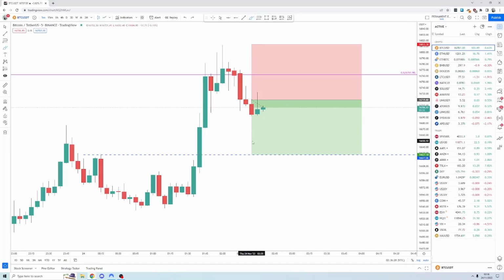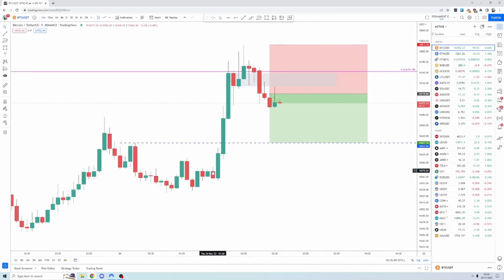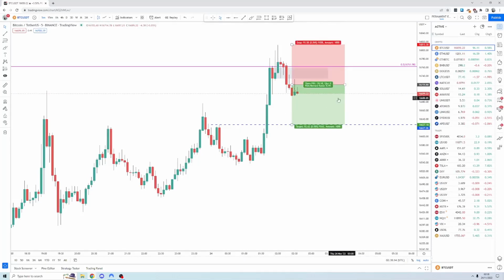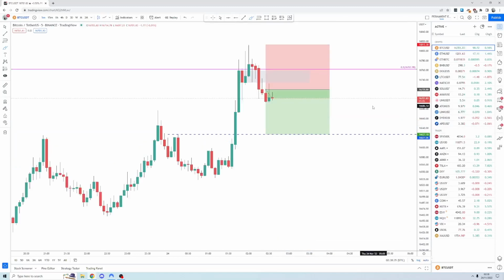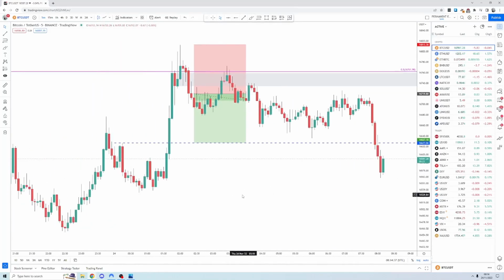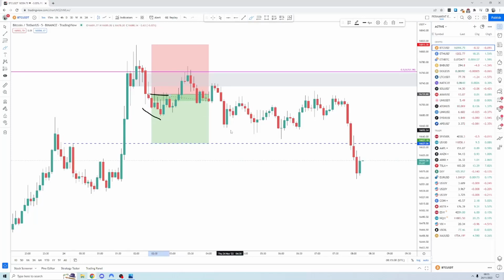Is this mini PUMP just a FAKE out? BTC Price Analysis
⚠ This video is for information / entertainment purposes only ⚠ All our videos are strictly personal opinions.

There are multiple strategies and not all strategies fit all people.